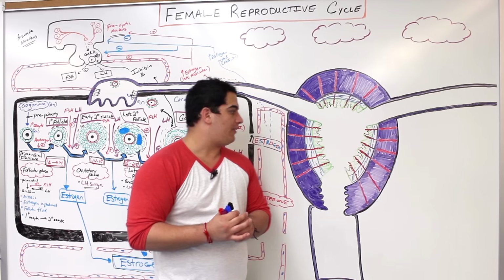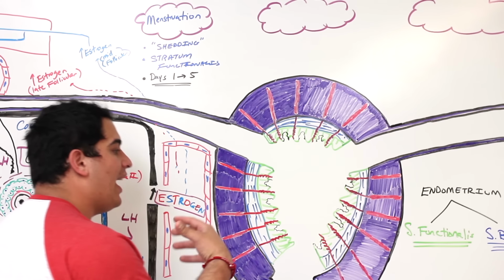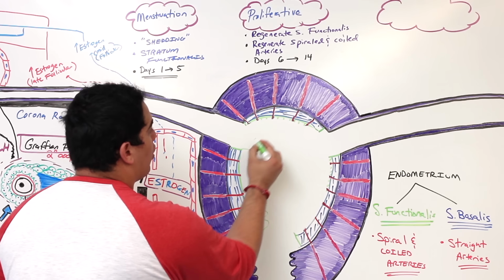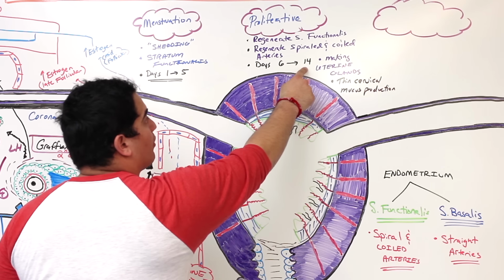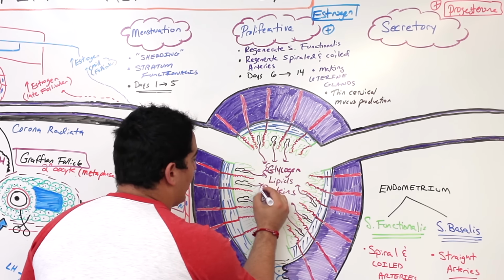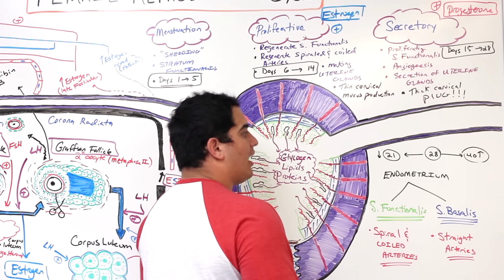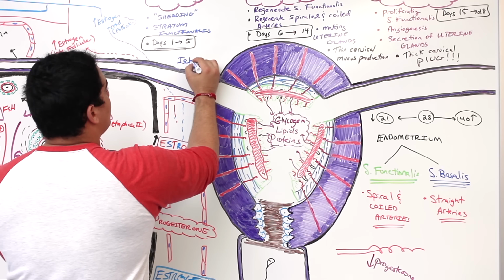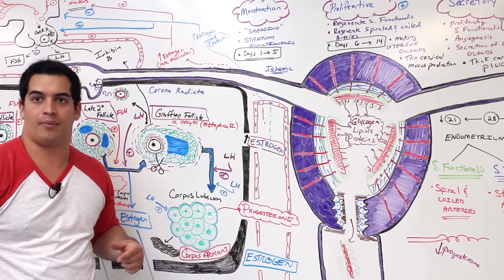Female Reproductive Cycle | Menstrual Cycle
Ninja Nerds!
In this reproductive physiology lecture, Professor Zach Murphy discusses the Menstrual Cycle, highlighting the hormonal regulation, endometrial changes, and clinical relevance of the menstrual phase of the female reproductive cycle.

We begin by reviewing the decline in progesterone and estrogen at the end of the luteal phase—triggered by the degeneration of the corpus luteum—which leads to vasoconstriction of spiral arteries, ischemia, and eventual shedding of the functional layer of the endometrium. The lecture explains how this cyclical endometrial breakdown results in menstrual bleeding, typically marking day 1 of the menstrual cycle.

We also discuss the hormonal reset that follows menstruation, with FSH levels rising to begin the next cycle of follicular recruitment. By covering the molecular and structural aspects of endometrial sloughing, this lecture ties in both physiology and pathology, offering insight into normal vs. abnormal uterine bleeding, amenorrhea, and the use of hormonal therapies to regulate cycles.